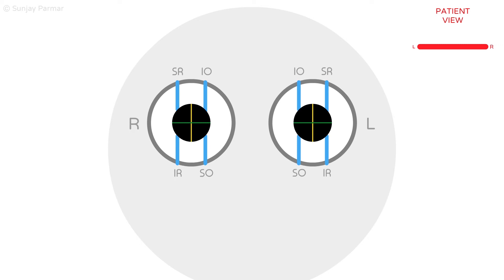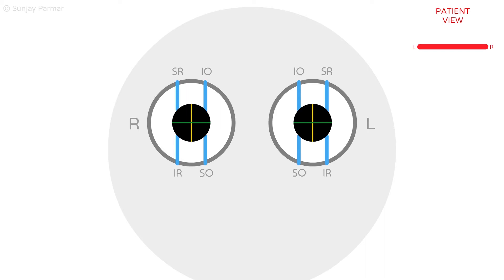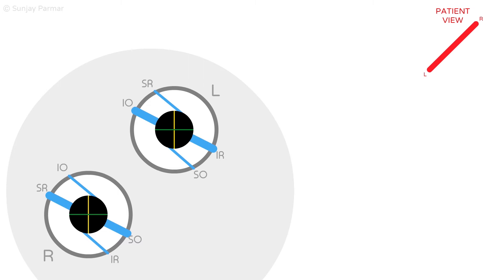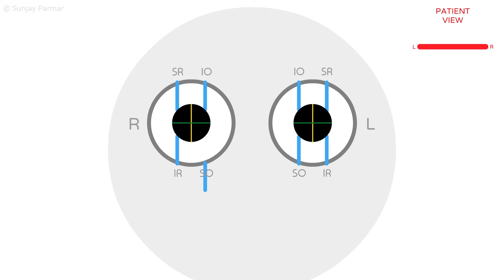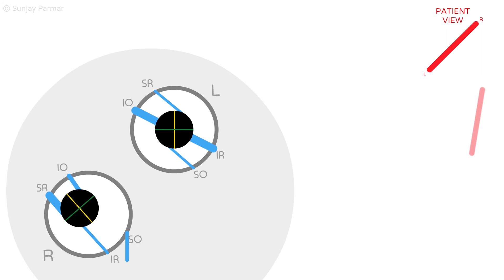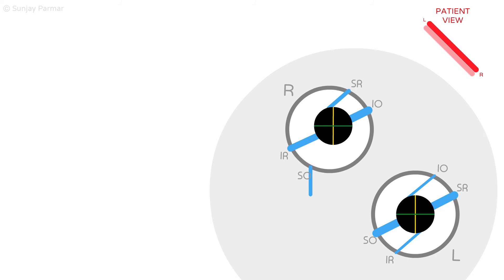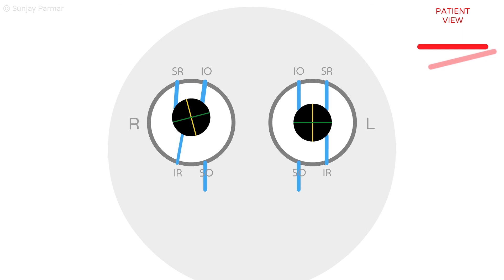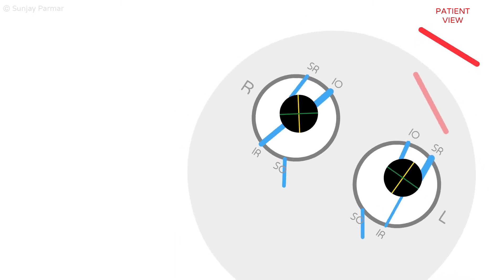Fourth Nerve Palsies | Animation | Explained Conceptually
An animated analogy to explain why vertical and torsional diplopia occurs in unilateral and bilateral 4th (trochlear) nerve palsies, and how to diagnose it at the bedside using Bielschowsky's head tilt test.

Timecodes
0:00 - Intro
0:25 - Analogy breakdown
0:46 - Resting extraocular muscle actions
1:03 - Torsional eye movements
1:46 - Patient's perspective
2:21 - Normal rightward head tilt
2:38 - Eye intorters (Superior oblique and rectus)
3:09 - Eye extorters (Inferior oblique and rectus)
3:54 - Normal leftward head tilt
4:13 - Ocular counter-rolling
4:40 - Trochlear nerve
4:55 - Superior oblique actions
5:02 - Superior oblique palsy
6:06 - Vertical + Torsional diplopia
6:31 - Right 4th nerve palsy with rightward head tilt
7:08 - Positive Bielschowsky head tilt test
7:22 - Right 4th nerve palsy with leftward head tilt
8:13 - Habitual head tilting
8:45 - Right 4th nerve palsy with a leftward gaze
9:32 - Arrow sign
10:01 - Bilateral 4th nerve palsy
11:09 - Bilateral 4th nerve palsy with rightward head tilt
11:19 - Bilateral 4th nerve palsy with leftward head tilt
11:27 - Positive Double Bielschowsky head tilt test
11:50 - Summary